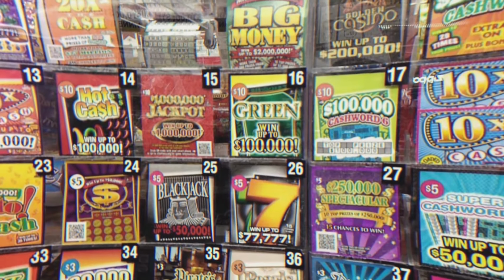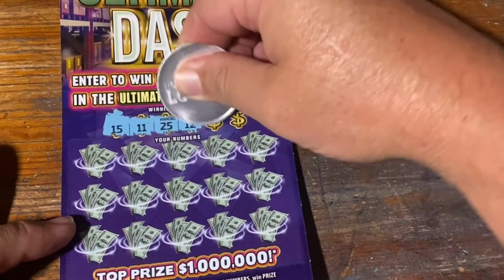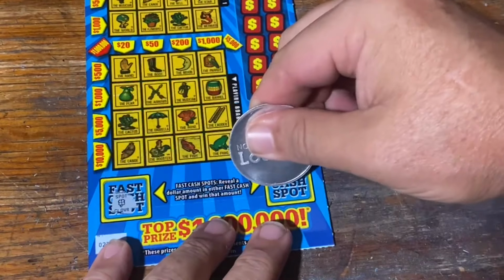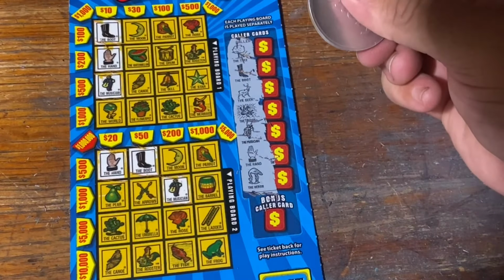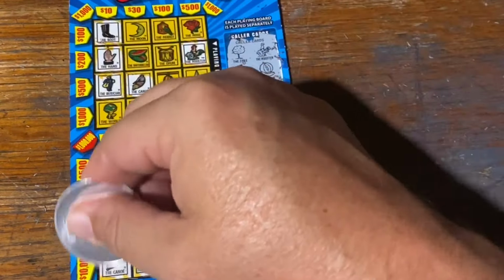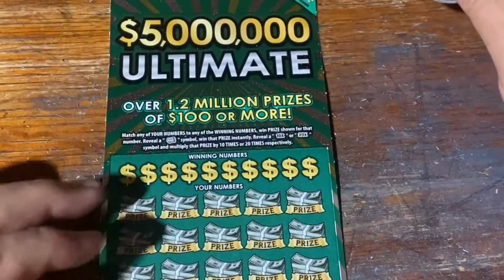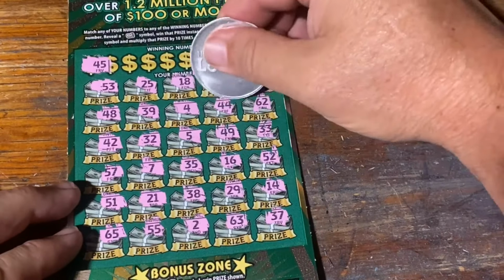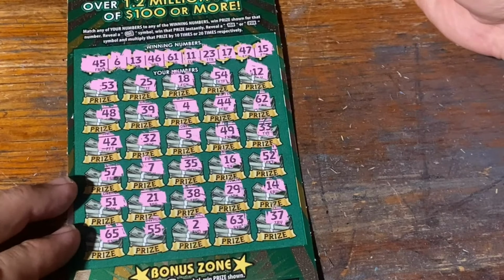$100 mixed NC session with some wins!! Including the big $50 ticket!